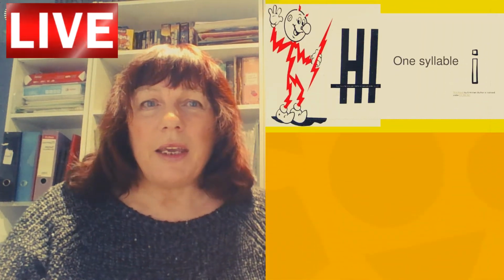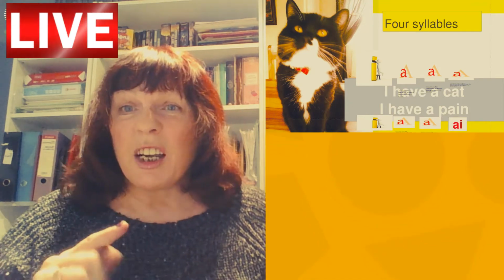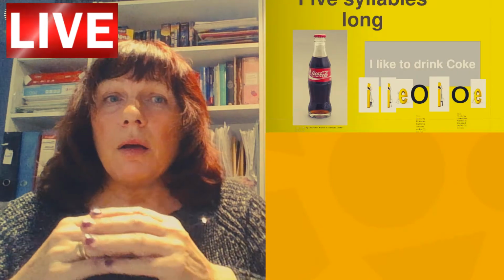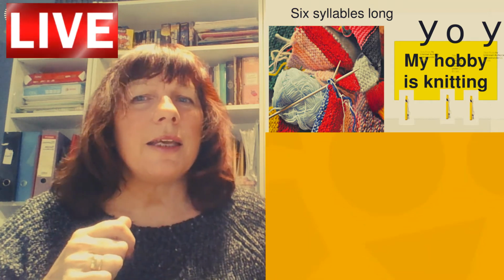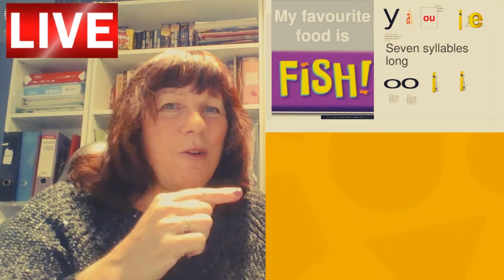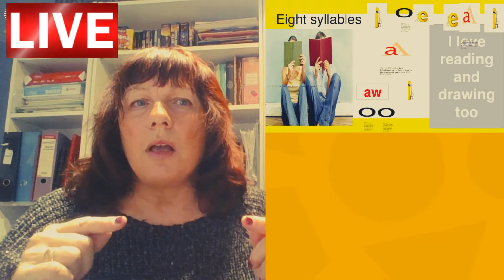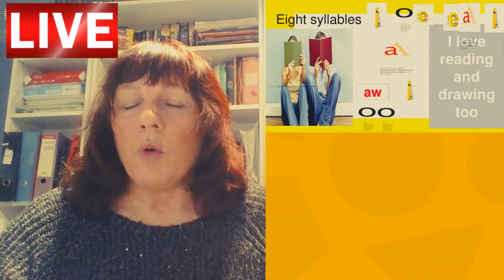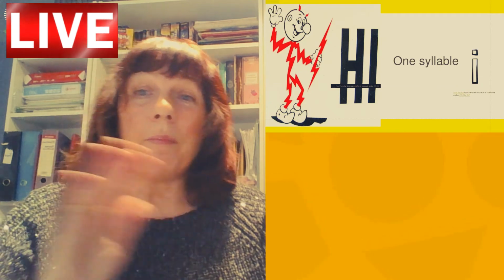Improve English fluency by really knowing your syllables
Want to read English words? Learn how to use syllables so that you can approach harder English vocabulary with ease